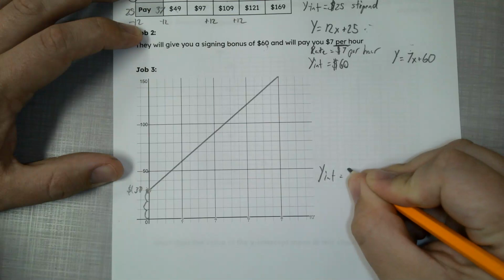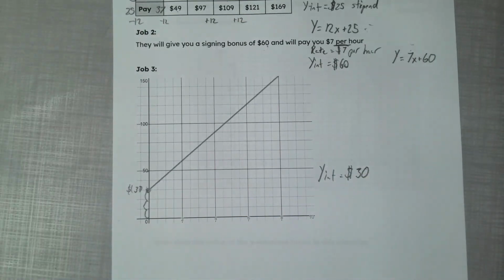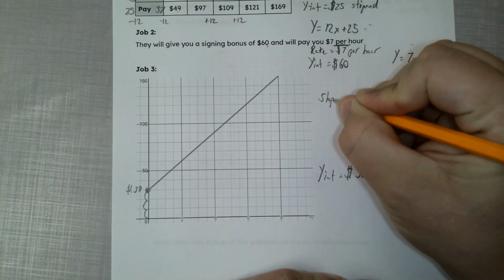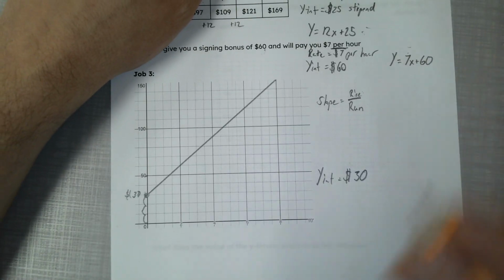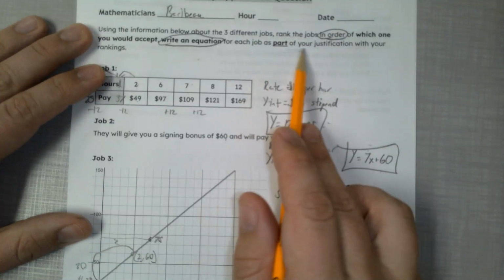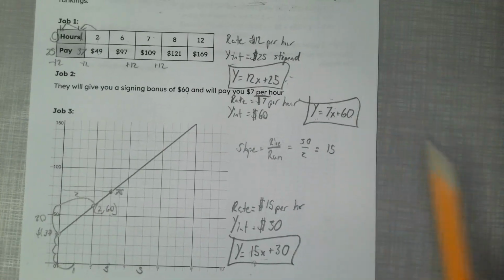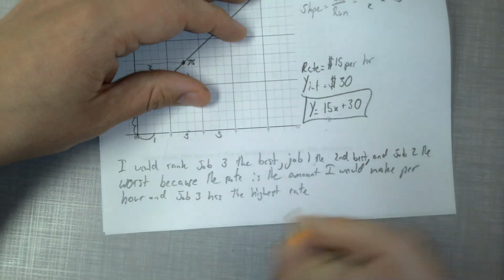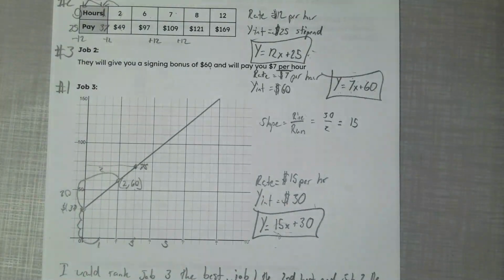WAQ Video Unit 1